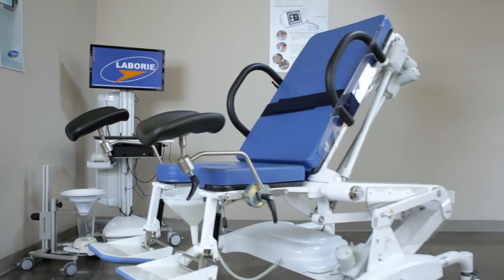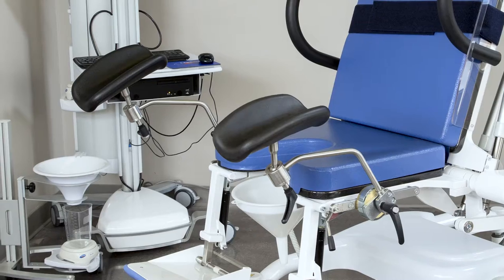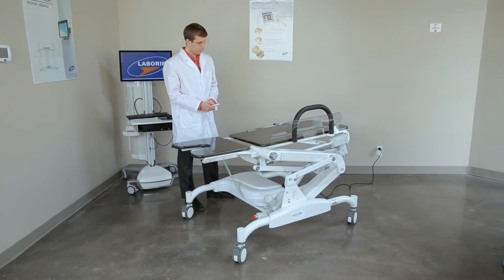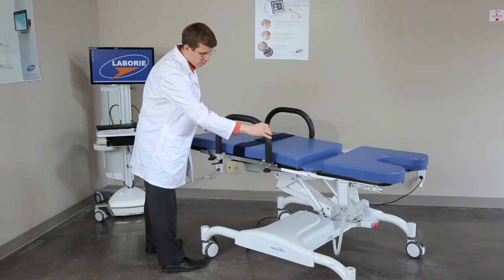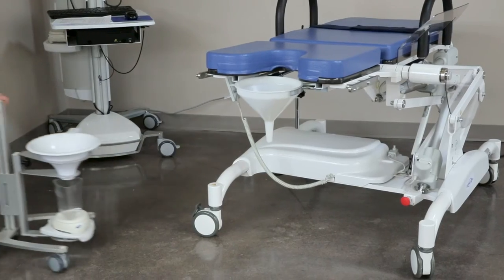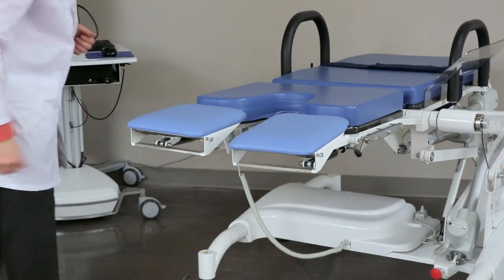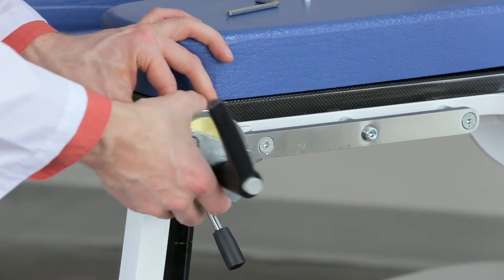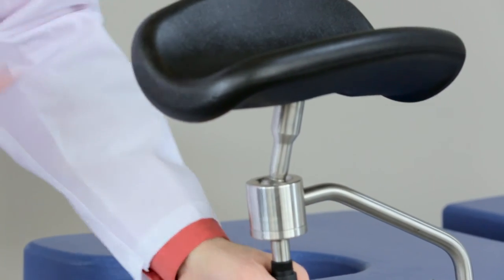SONESTA 6210 Procedure Table - Setup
Learn how to correctly setup your SONESTA 6210 Procedure Table using our step-by-step instructional video.